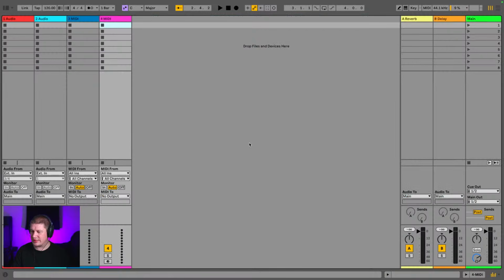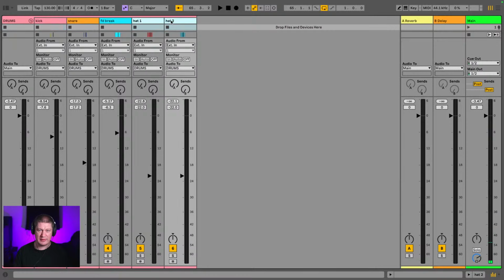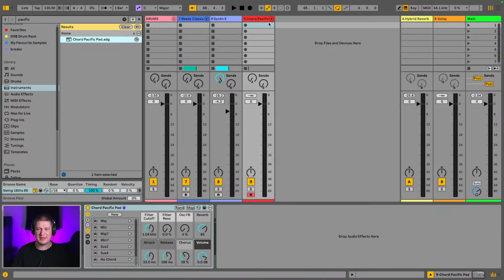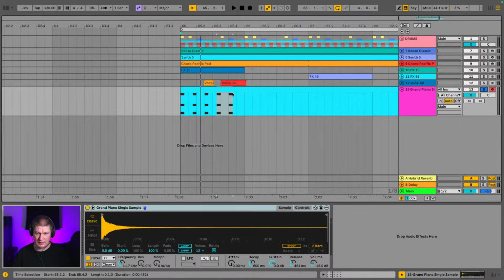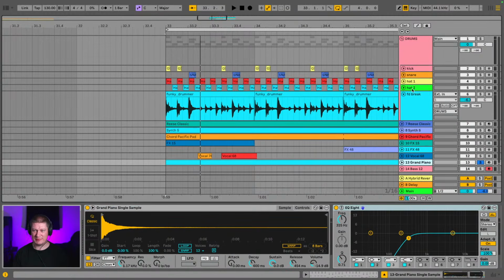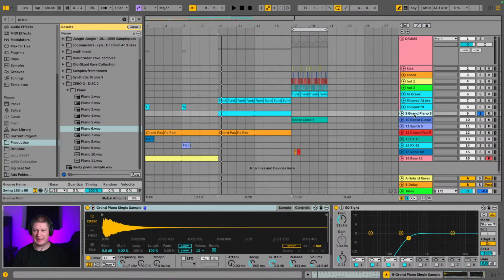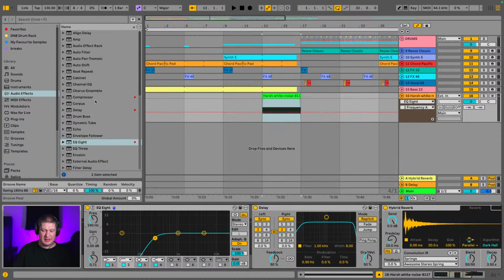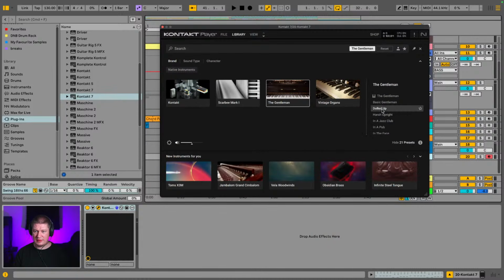Breakbeat Tutorial - Ableton Live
In this video I teach you how to put together a breakbeat track in Ableton.